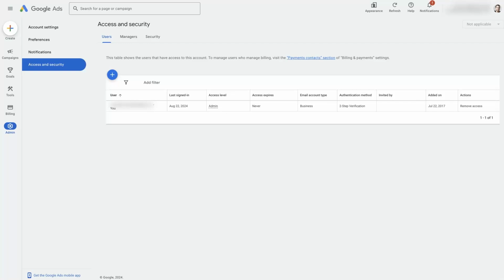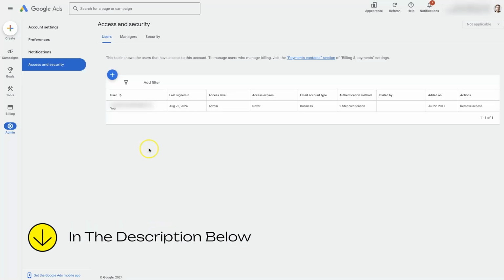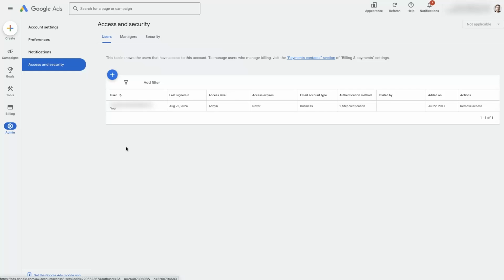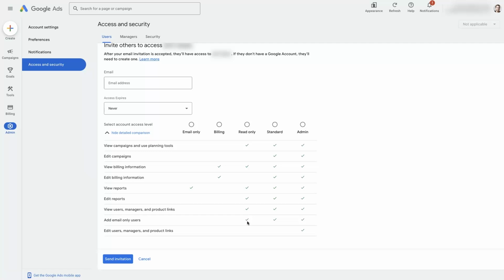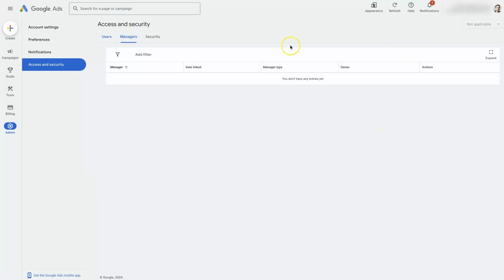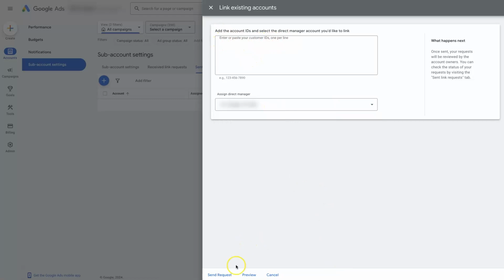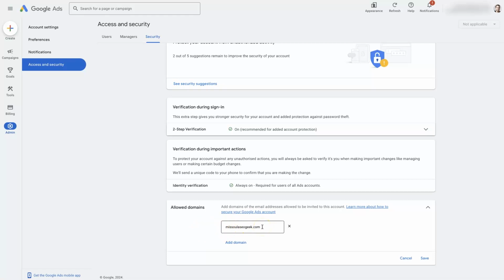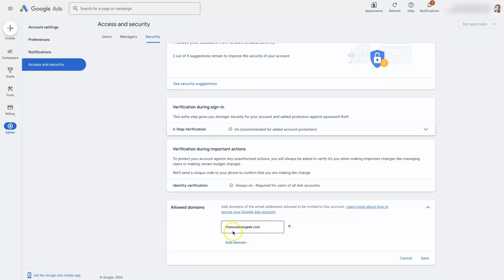Google Ads Access And Security In 2025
Want to know how to use Google Ads manager access correctly? Watch this video to learn more or reach out for help with Google Ads today ➡️

In today's video, we're diving into the critical yet often overlooked aspect of Google Ads management: access and security. 🎯 Ensuring the right people have the right amount of access to your Google Ads account is essential for maintaining control and safeguarding your marketing efforts.

First, we'll walk you through the process of adding a new user. You must first ensure that the domain of the email you're adding is listed in the Security section of your Google Ads account. This step is fundamental because it ensures that only approved domains can be granted access, offering a layer of protection against unauthorized entries. 🔐

We'll take you on a tour of the Security section, showing you how to manage these domains effectively. You'll learn how to add the domain, ensuring it aligns perfectly with your security protocols. We’ll also discuss the importance of regularly reviewing your approved domains list and making necessary updates to keep your account fortified.

Beyond domain management, we'll delve into various levels of access you can assign to users. Whether you're granting admin rights to a trusted senior team member or read-only access to an external consultant, knowing how to tailor these permissions can prevent costly mistakes and data breaches.

By the end of this video, you’ll have a robust understanding of how to keep your Google Ads account secure while still enabling collaborative efforts within your team or with external partners. 🛡️

If you're serious about leveraging Google Ads to its fullest potential while maintaining top-notch security and access control, you won't want to miss this comprehensive guide. Hit the play button and let's secure your advertising efforts now!

👉 Make sure to check the links below for additional resources and tools that can drastically improve your Google Ads results! 📈